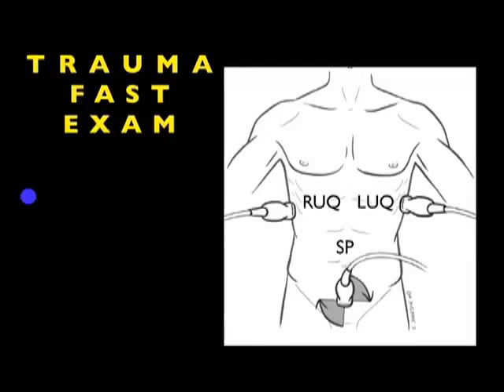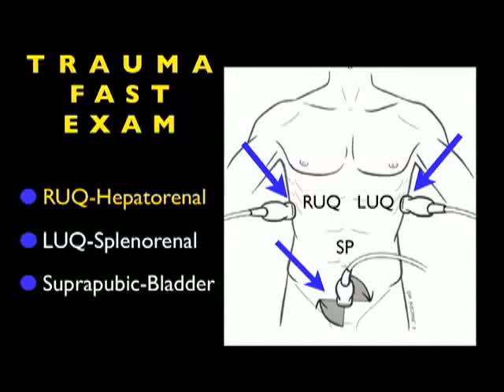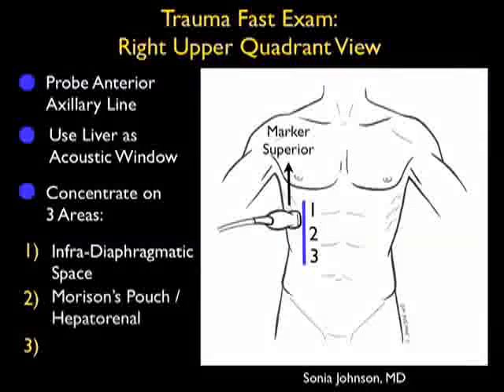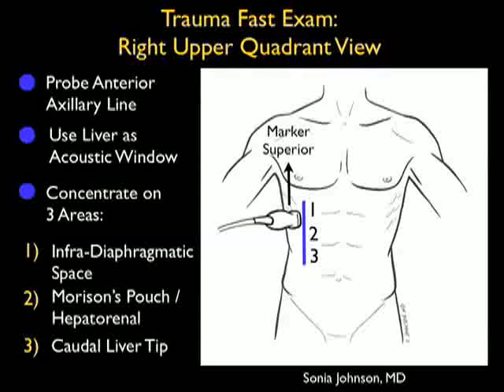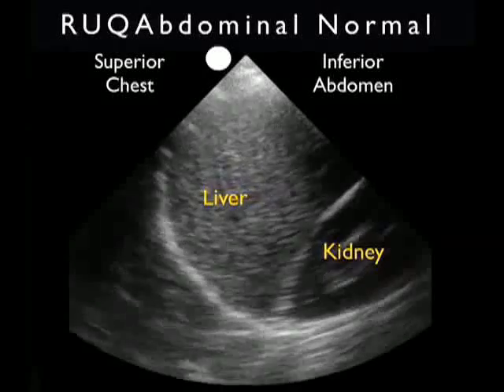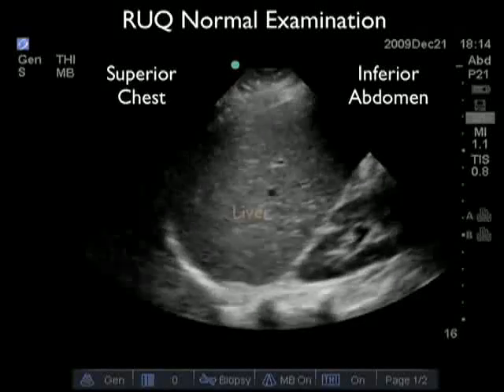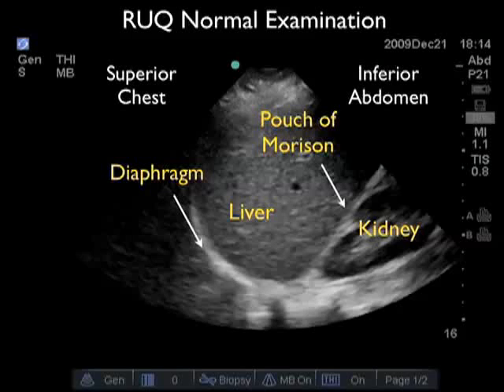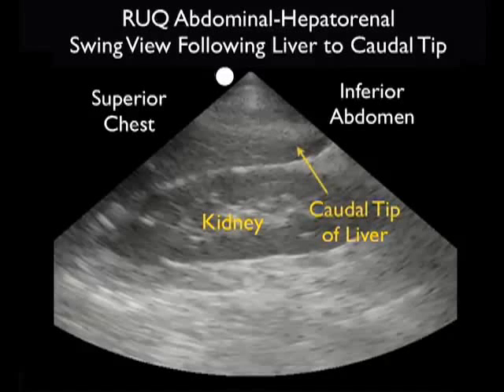How to: FAST RUQ Exam - Normal Exam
This video details how performing the right upper quadrant (RUQ) ultrasound examination—also called the hepatorenal or Morison's Pouch view—on trauma patients enables clinicians to potentially identify internal injuries. This video also includes instructions for performing the RUQ ultrasound exam—including probe placement and positioning—and trauma images from RUQ ultrasound exams. This video is of particular interest to emergency and critical care clinicians.